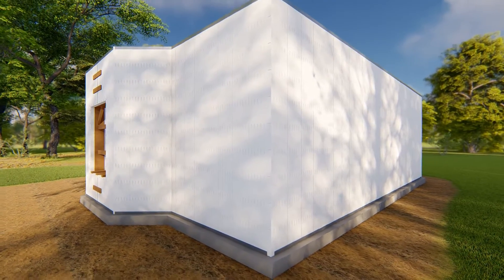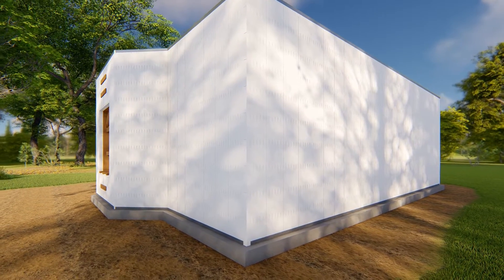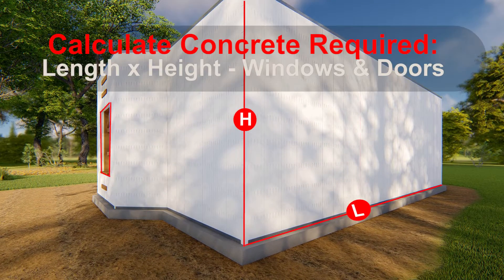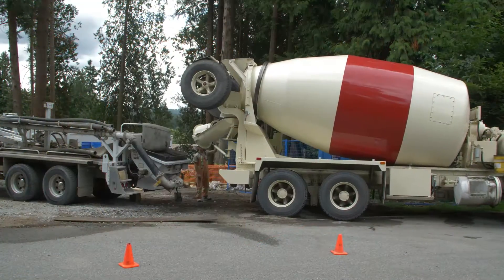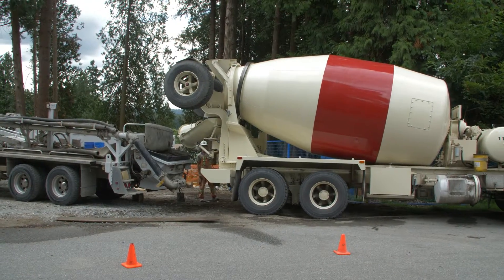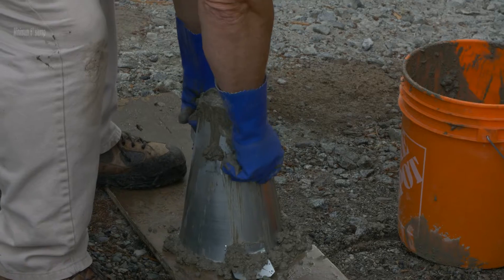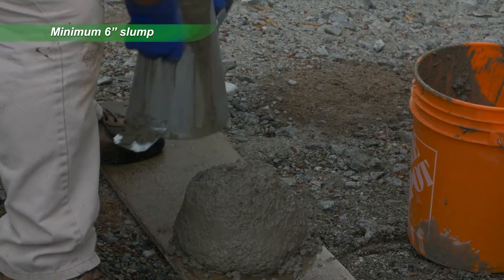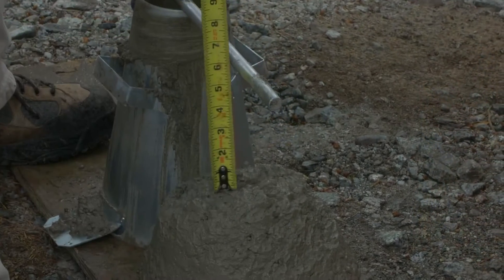Insulated Concrete Forms Installation - Order Concrete & Pumping Equipment 20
Installing Quad-Lock Insulating Concrete Forms: order ready-mixed concrete designed for placement in ICF with (super) plasticizer added at the jobsite for 6" slump or higher coming out of the pump